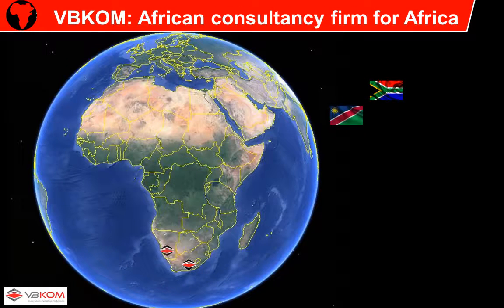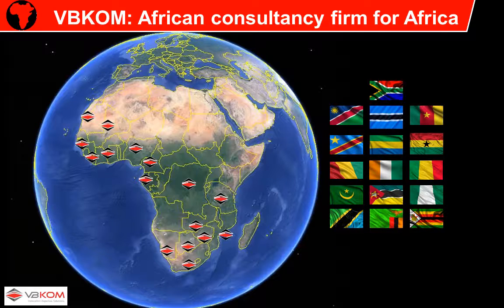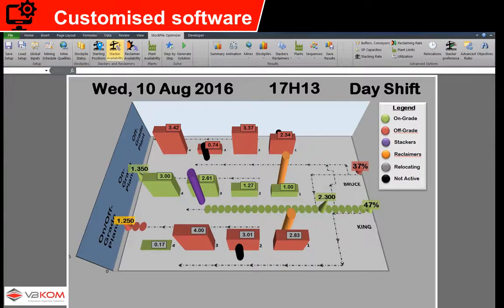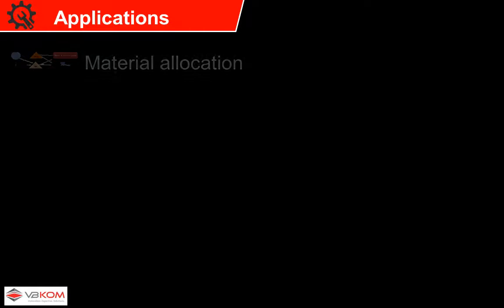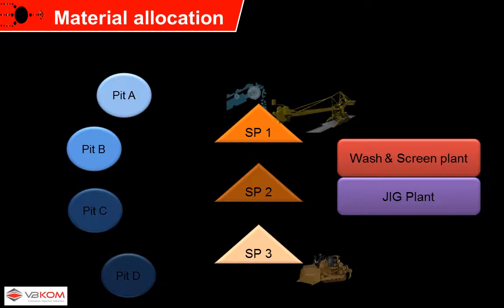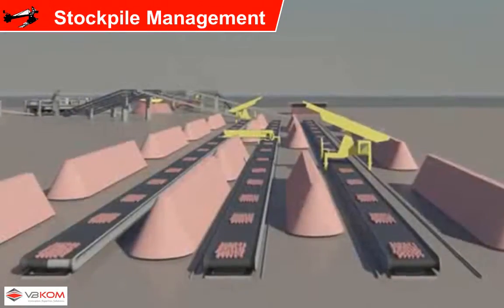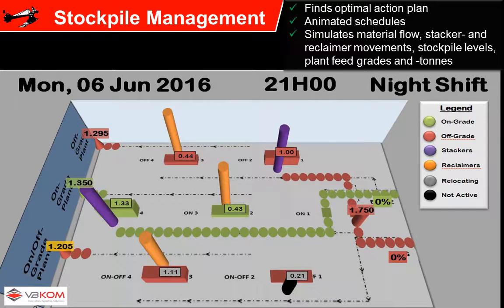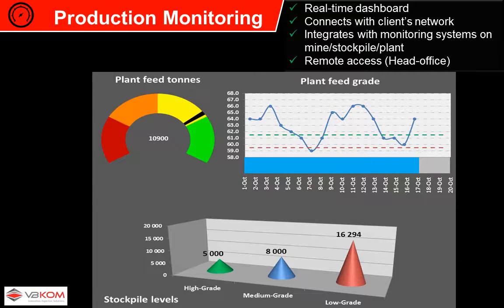VBKOM Process Optimisation Software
This video describes the potential applications of VBKOM’s customised optimisation software solutions.

VBKOM recently constructed a mathematical algorithm to optimise a multi-pit, multi-bed, multi-blend strategy.

The mathematics were coded into an Excel add-in which allowed the client the freedom to run multi-shift scenarios a number of days into the future, on demand when the circumstances necessitated it.